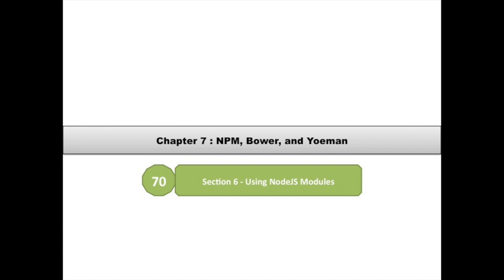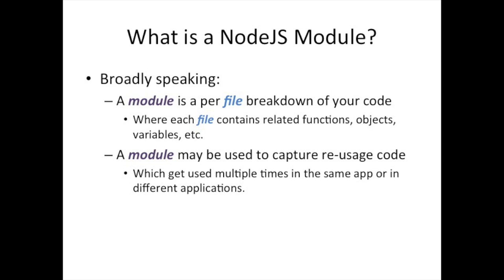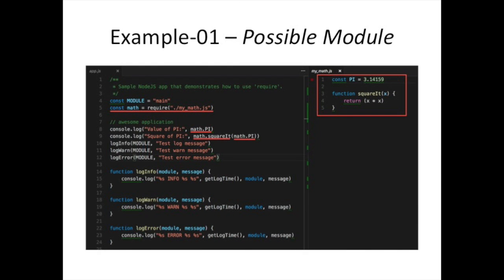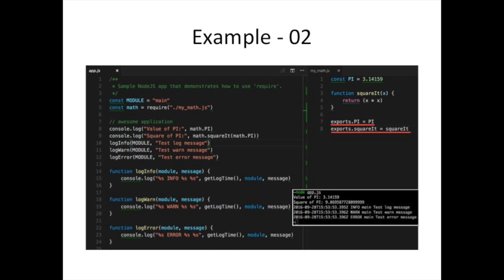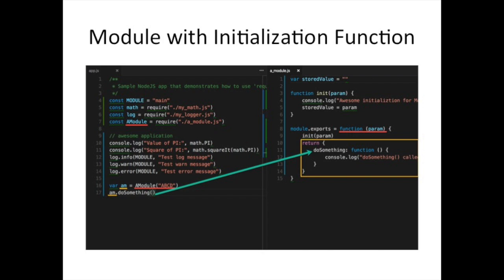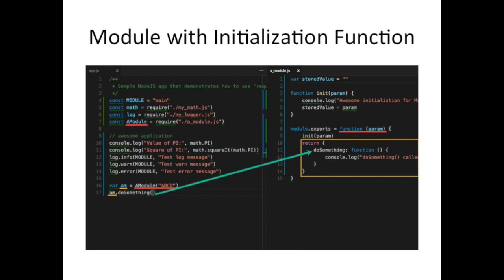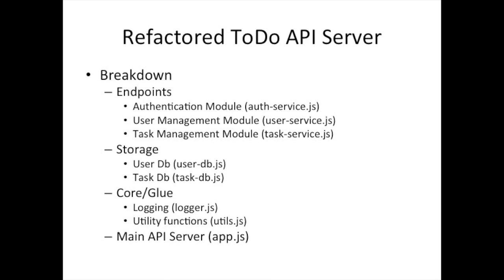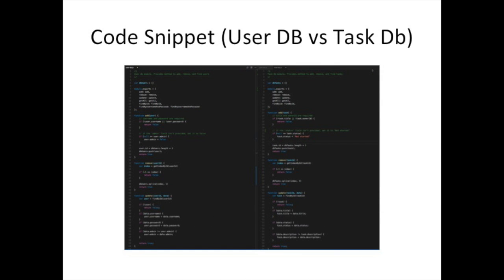07.06 - Using NodeJS Modules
Hello,

Let's talk about code organization.

As it is, out backend API server is getting pretty big to be in just one file. We need to refactor and organize, and modules let us do just that.

So come on in and let's learning about writing and using NodeJS modules.

The code and slides are in the Git repository You may clone the code or browse it online.